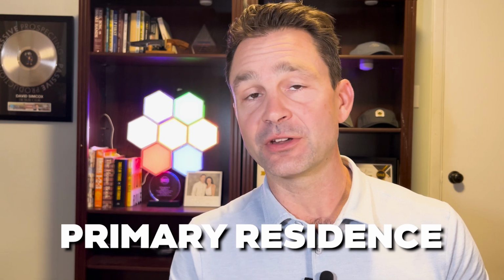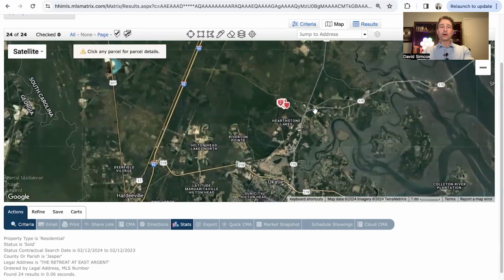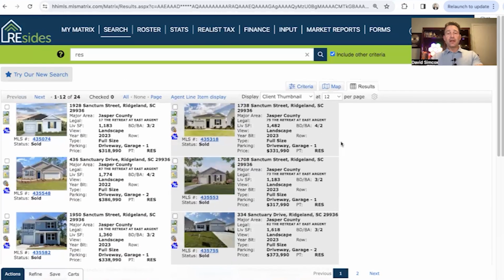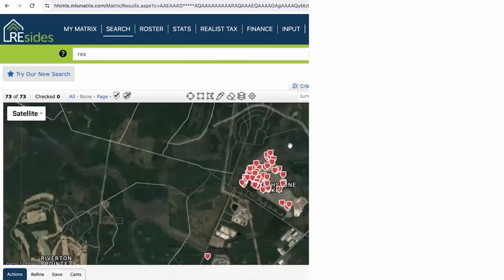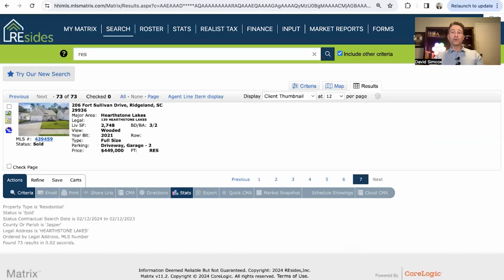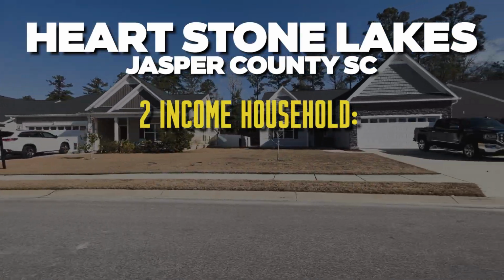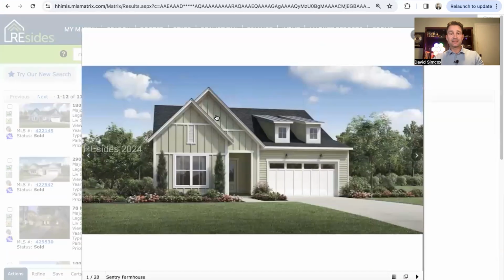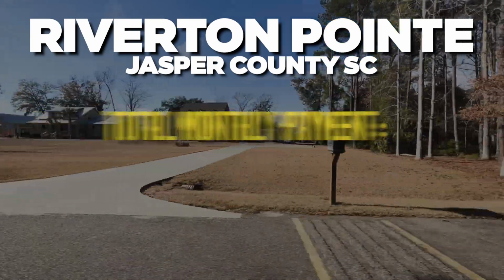SALARY & INCOME Needed To Live In Top Neighborhoods Of Jasper County SC | Moving To Jasper County SC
Are you thinking about moving to Jasper County South Carolina? Welcome to our in-depth guide on the salary and income needed to live comfortably in the top neighborhoods of Jasper County South Carolina! If you're considering a move to this picturesque area, you're in the right place. In this comprehensive video, we break down three distinct neighborhoods at different price points, providing you with invaluable insights into the financial aspects of relocating to Jasper County South Carolina.
Starting with an overview of Jasper County South Carolina's location and its proximity to popular destinations like Bluffton, Hilton Head Island, and Savannah, Georgia, I dive into the specifics of each neighborhood. From new construction developments like The Retreat at East Argent, and Hearth Stone Lakes, to the prestigious Riverton Pointe gated community, no stone is left unturned.
With a focus on financial transparency, I meticulously calculate the costs associated with homeownership in each neighborhood. From down payments and mortgage payments to taxes, insurance, and property owner association fees, I provide clear estimates to help you budget effectively.
Whether you're a first-time homebuyer, downsizing for retirement, or seeking a luxurious lifestyle in a gated golf club community, this video caters to your needs. I ensure that you gain a comprehensive understanding of the financial commitments required to live in Jasper County South Carolina's top neighborhoods.
I’d love to help you make a smooth move to Jasper County South Carolina!
00:00 - Intro to Salary & Income Needed To Live In Top Neighborhoods Of Jasper County SC
01:27 - 3 Neighborhoods in Jasper County South Carolina
03:11 - The Retreat at New Argent in Jasper County SC
05:30 - Breakdown for The Retreat at New Argent in Jasper County SC
07:17 - Heart Stone Lakes in Jasper County South Carolina
09:10 - Breakdown for Heart Stone Lakes in Jasper County SC
10:50 - Riverton Pointe in Jasper County South Carolina
13:10 - Breakdown for Riverton Pointe in Jasper County South Carolina
14:29 - Wrap up on Salary & Income Needed To Live In Top Neighborhoods Of Jasper County SC
Thinking of moving to the Lowcountry
Let us help!

This channel is all about living in Bluffton Beaufort Hilton Head Island or Jasper County South Carolina.

If you want to know everything about eating, sleeping, working, playing, the good, and the bad of living in the South Carolina Lowcountry then subscribe▶ and tap the bell🛎 for notifications so you can be the first to know about the current market.😁

We get calls and emails everyday of people just like you, looking for help on making their move to Bluffton Beaufort Hilton Head Island and Jasper County South Carolina and we absolutely love it.😍 Whether you are moving in 3 days, 3 weeks, or 3 months, give us a call☎, shoot us a text📝, or send us an email📨 so we can help you find your Lowcountry Lifestyle.

David Simcox South Carolina Real Estate Agent 89795
Realty One Group-Lowcountry